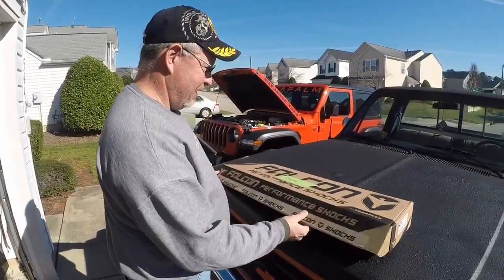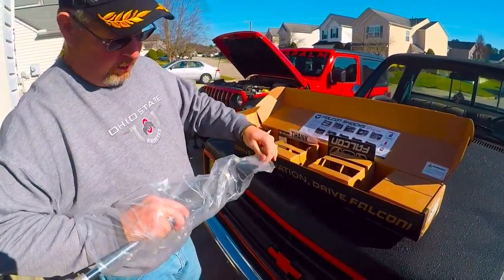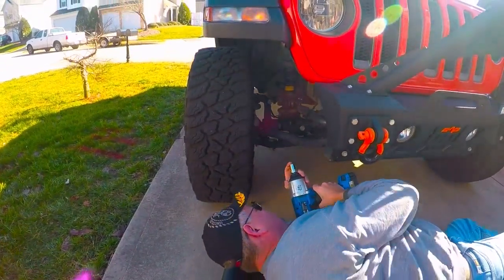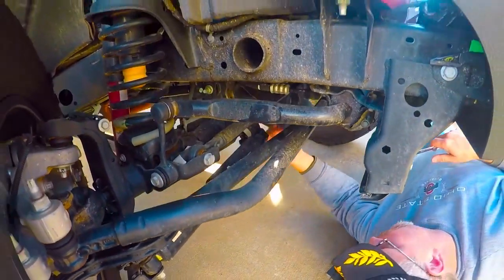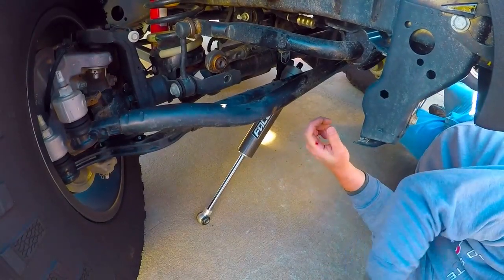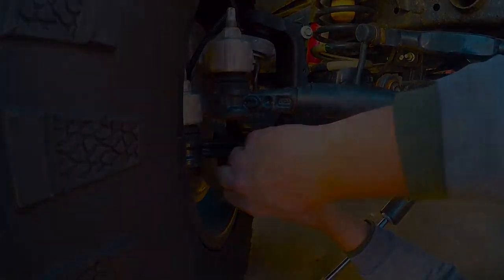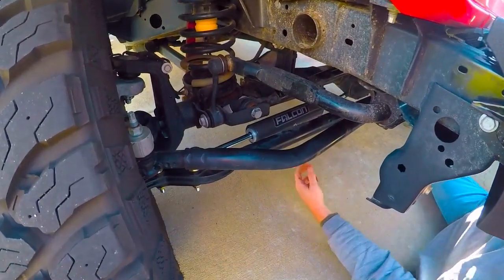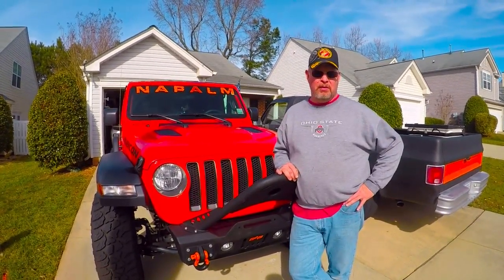Falcon Nexus Steering Stabilizer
Install/Review of Falcon Nexus EF 2.1 Steering Stabilizer For The Jeep Wrangler JL

Falcon Nexus 2.1 Stabilizer